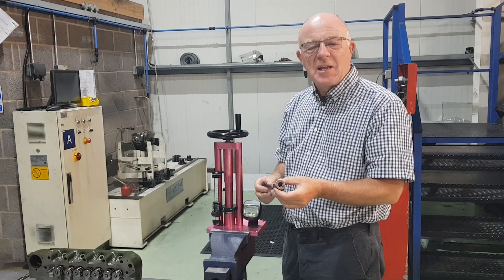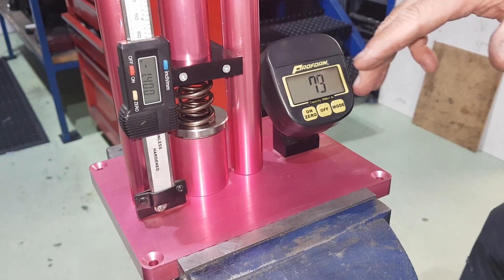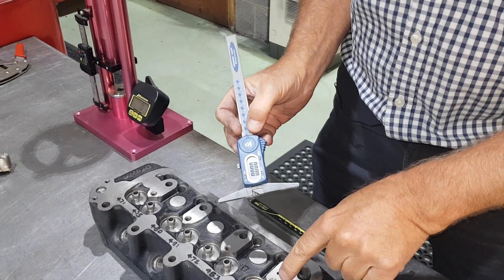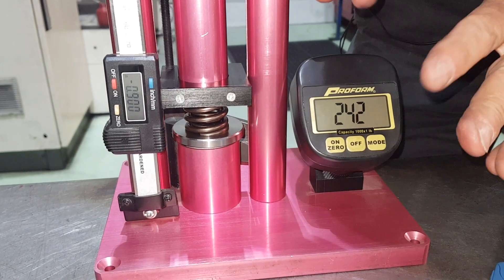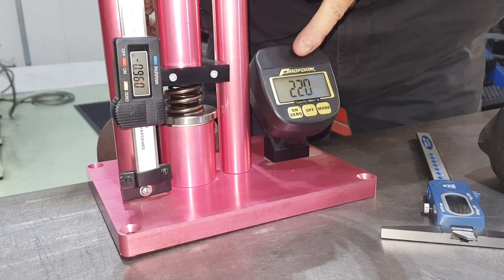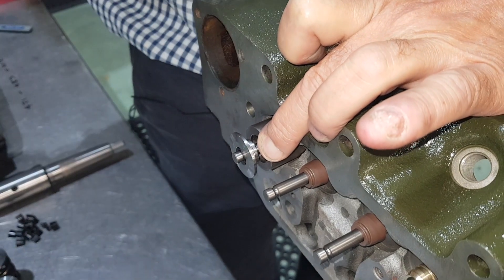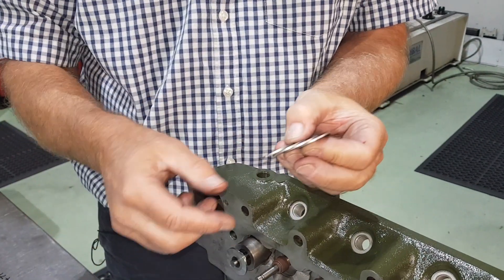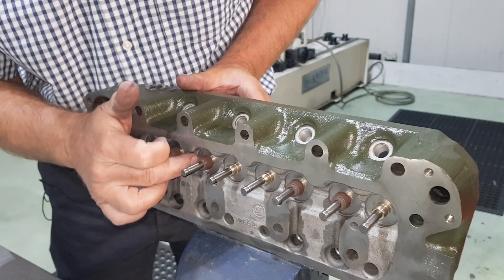How to test and setup race valve spring pressure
Ever wondered what the different valve spring poundages actually mean?

Here's how to test them and set up the spring fitment to get this perfectly optimised across all the valves.